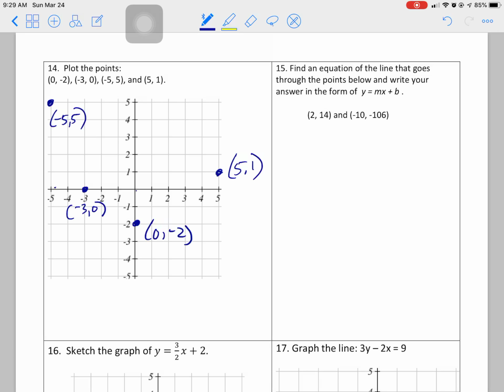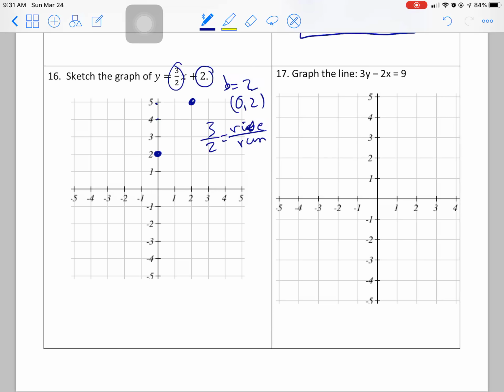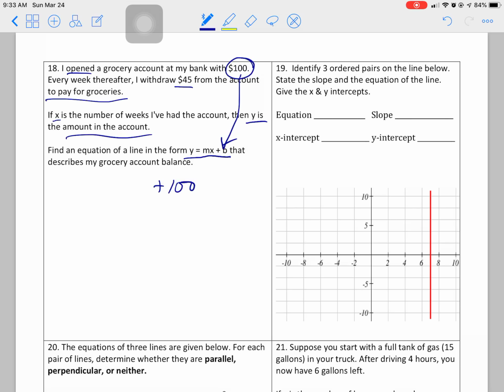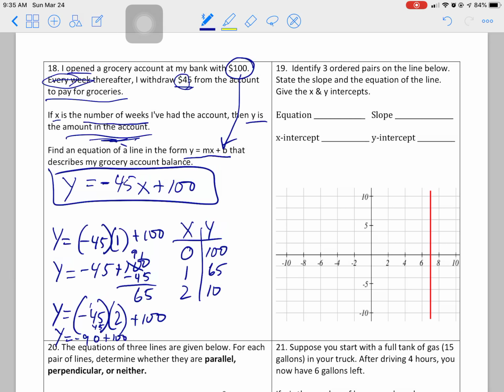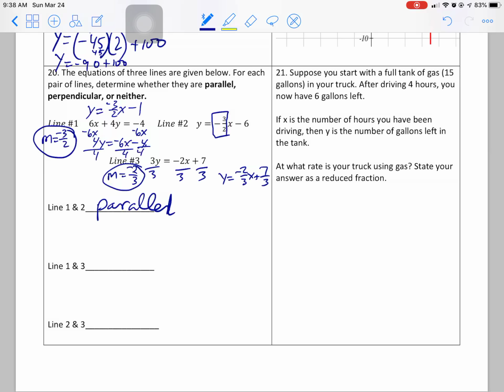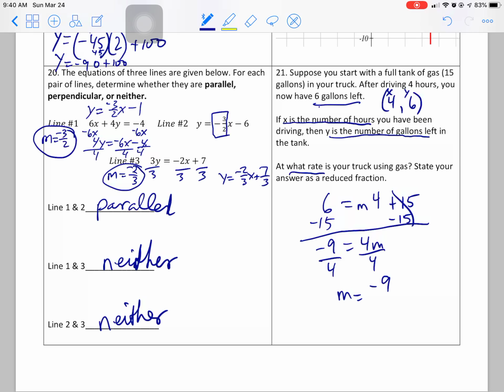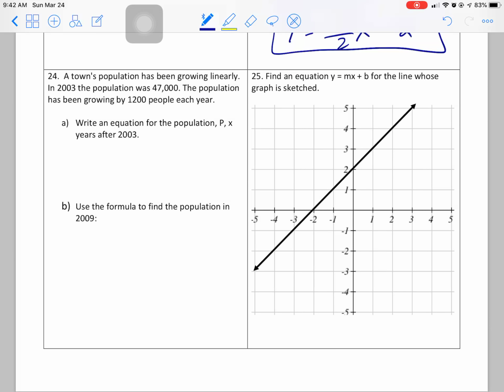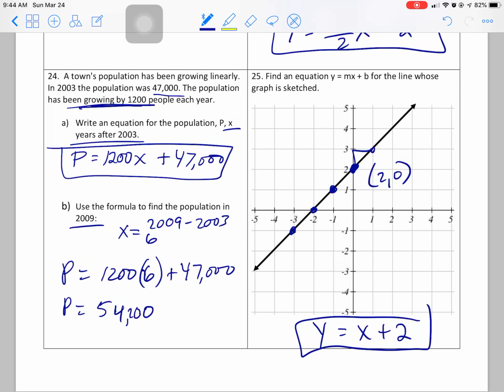MA86 Unit 2 Review Part 2